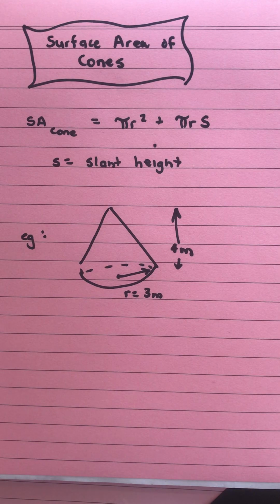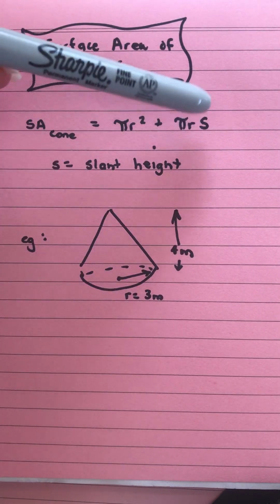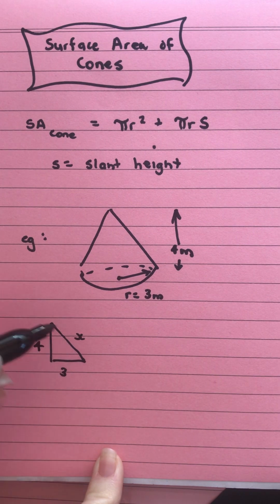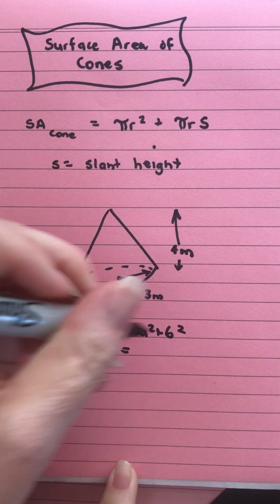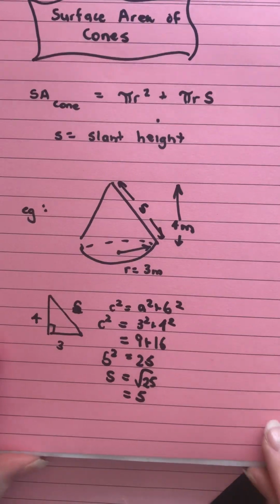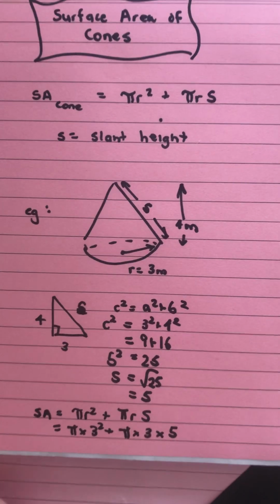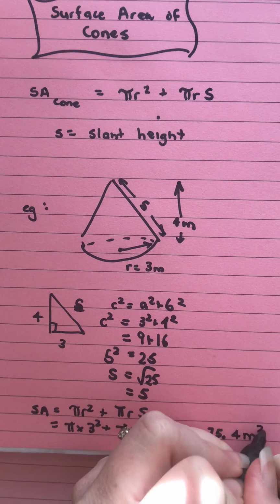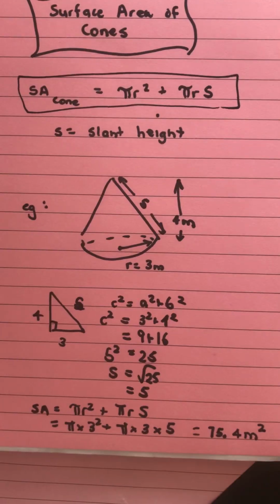How to find the surface area of a cone